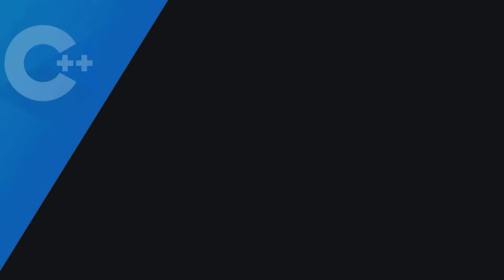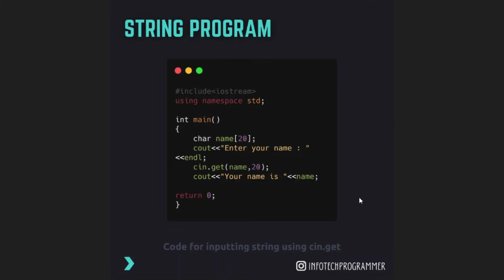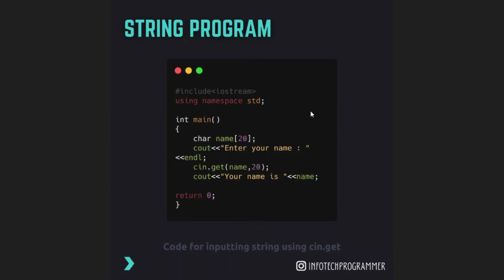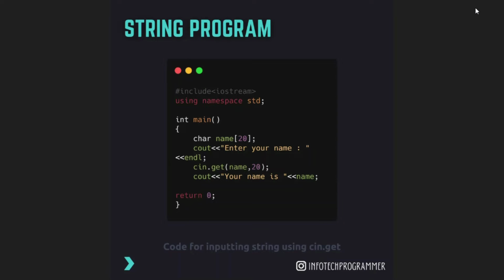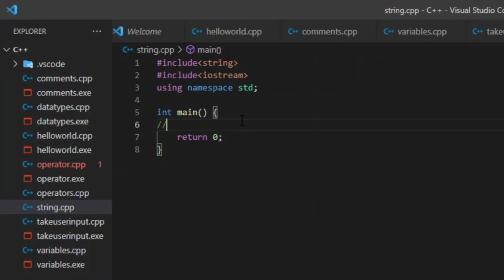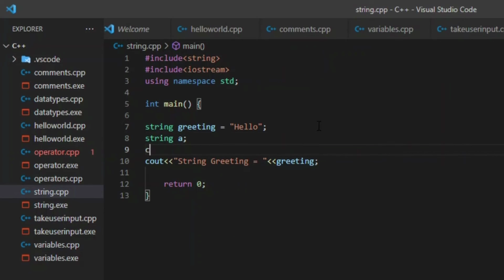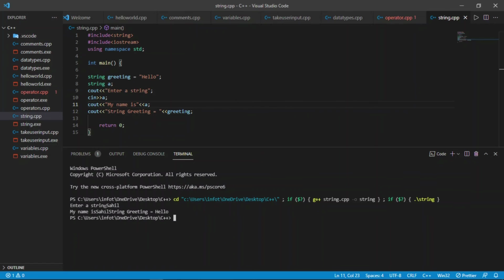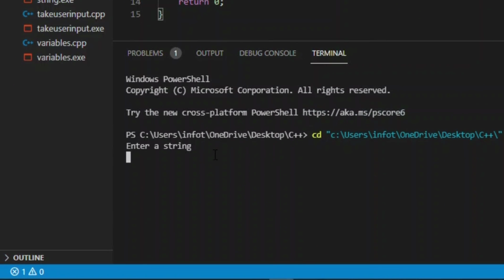What are strings ? Lets make a program to understand Strings in C++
String datatype of c++ is very necessary to understand for working with strings. So in this video we will see that how to use strings and why it is known as collection of characters. So lets start our cplusplus string program.